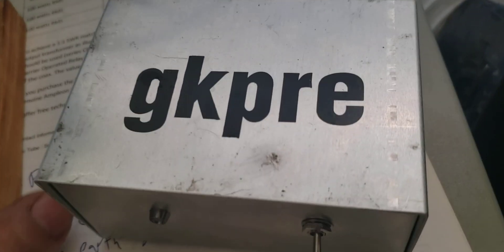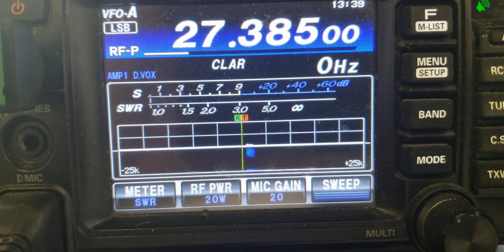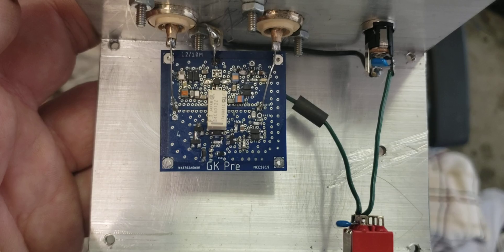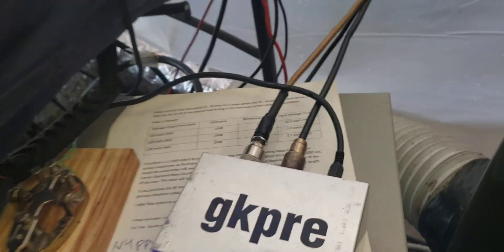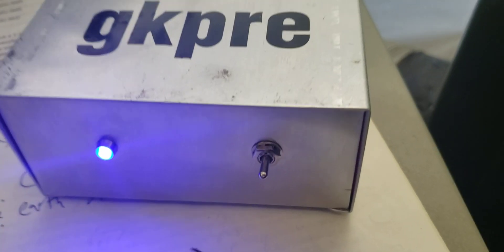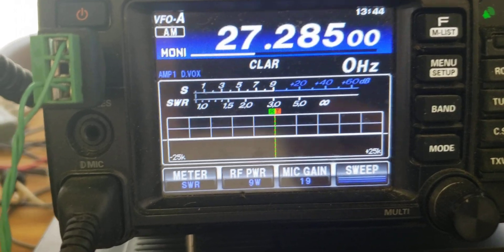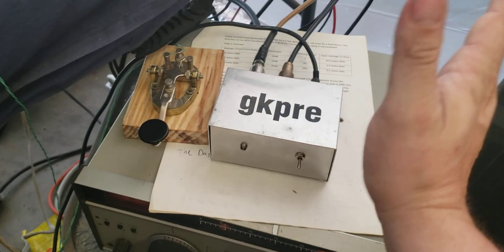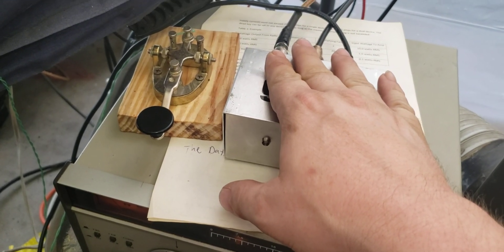✔Quick Demo of New Gkpre(RF Preamp) Read Description If Interested..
I have constantly had request after request for the GKpre. Update as of Jan.16 2023.. I am currently waiting on updated board.
Fix.  RF Sensing Circuit required a Carrier On AM/FM of over 3w to engage relay. This is being updated to accept as low of a Carrier as possible for the AM/FM Operators.

If your interested, best I can currently do for you is to add you to a waiting list and I will contact you one by one in the order I received your request.

With your Name/Handle and that your wanting to get on waiting list for The GK Pre & I will respond letting you know you have been added.
Note.  If you don't get a response, Text me again in 24 hours
(If your unable to text, then email at threemanpro AT gmail Dot Com with same info. But if you don't have a response in 48 Hours Email once more. I only check email periodically I do most of my communications via text these days)

Just a reminder for all other enquires:
Thanks for everyone's patience, I am not accepting builds or repairs as I am working on only my back log at the moment.